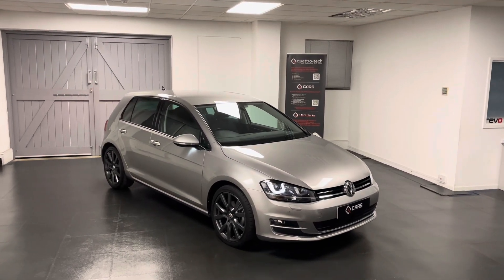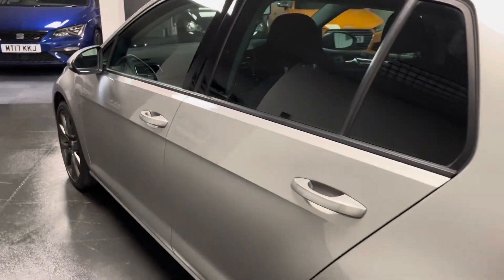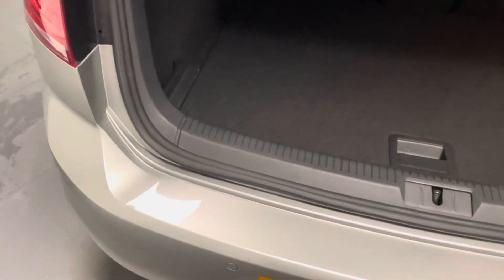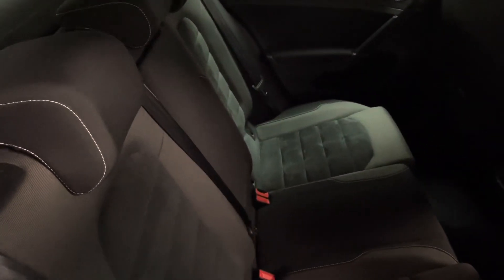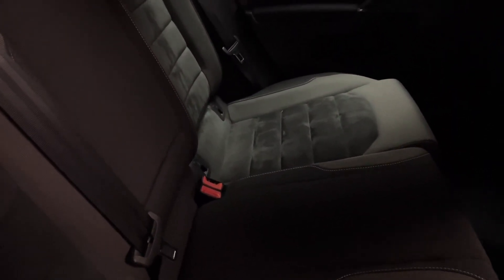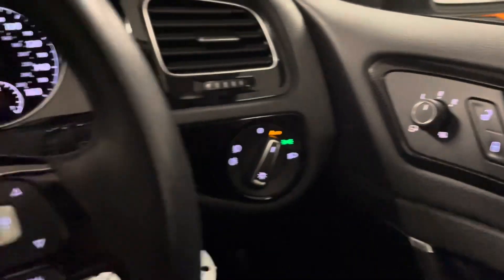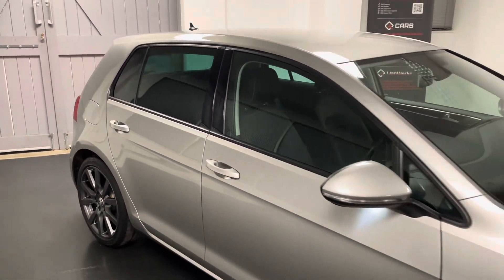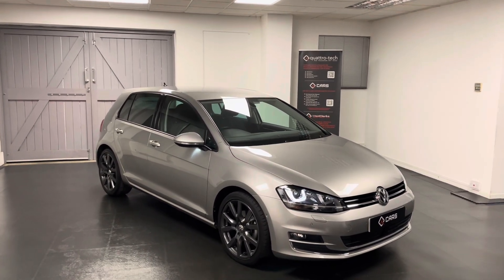Volkswagen Golf GT | 1 Owner | Low Mileage | Xenon’s | Rear Camera